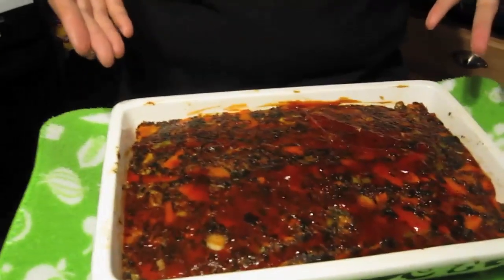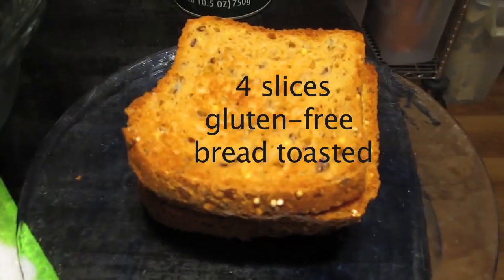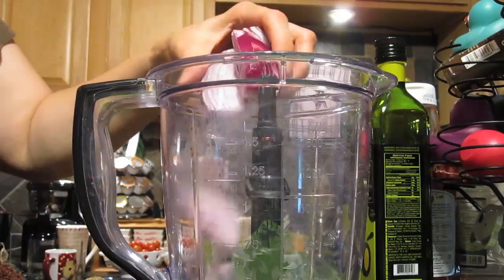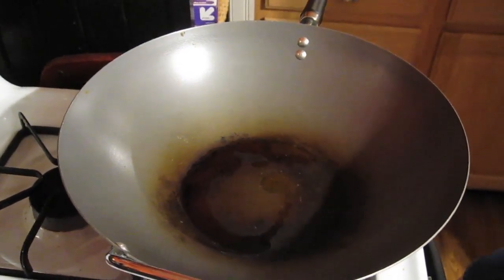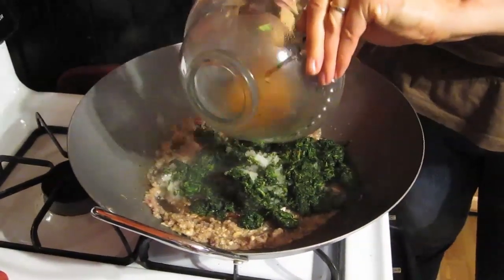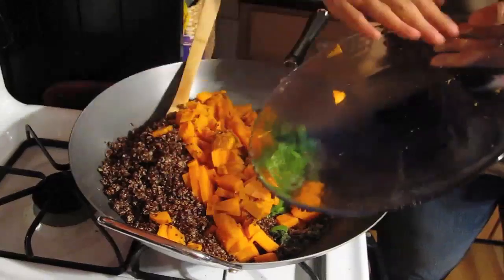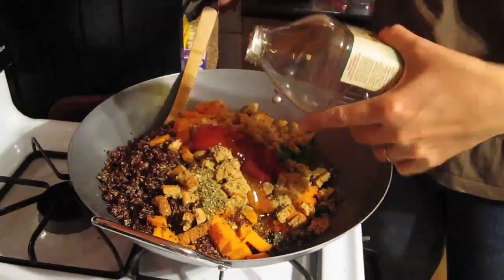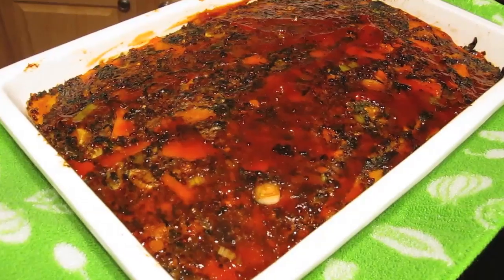Meatless Mondays "Meat" Loaf - Vegan, Gluten-free, Soy-free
Ingredients:
2 soft cooked Sweet Potatoes
1 cup Quinoa cooked in 2 1/4 cups water
1 red onion
8 ounces mushrooms
4 cloves garlic
4 slices gluten-free bread toasted
4 green onions
10 ounces frozen spinach
2 tablespoons italian seasoning
Olive Oil
Balsamic Vinegar
Tomato Ketchup
Agave Syrup